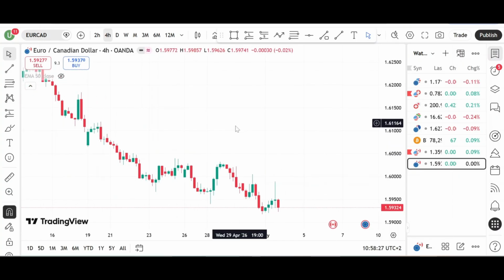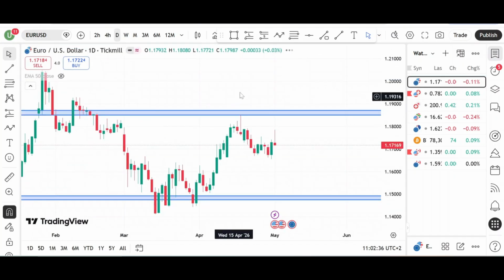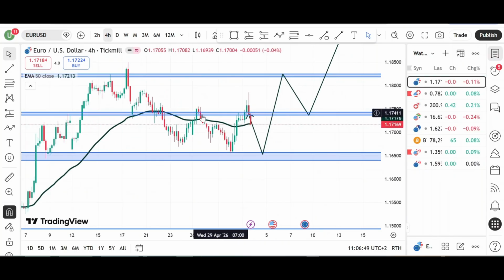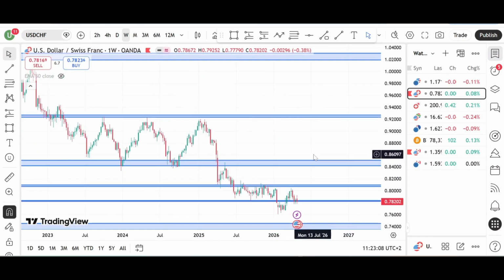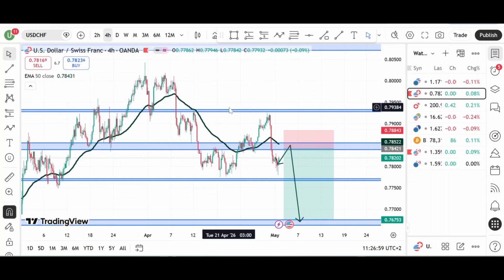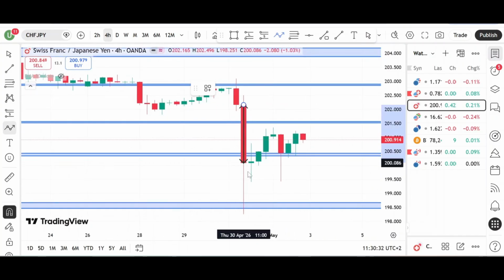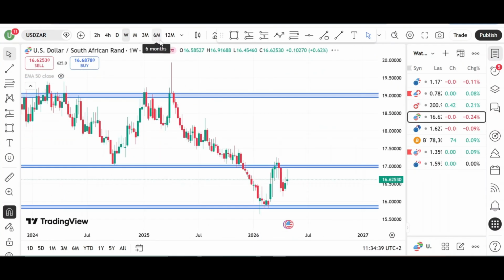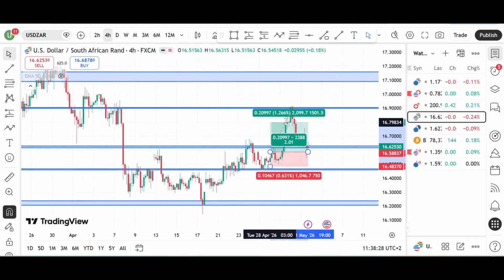THE BEST PRICE ACTION STRATEGY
📊 WEEKEND MARKET BREAKDOWN & PRICE ACTION ANALYSIS

In this video, we dive deep into a clean and structured price action breakdown of the markets as we head into a new trading week. We analyze key pairs including GBPUSD, AUDCHF, and BTCUSD, focusing on high-probability setups, market structure, and potential opportunities.

🔍 What’s Covered:

GBPUSD: Higher timeframe structure, key demand/supply zones, and possible continuation or reversal scenarios.
AUDCHF: Clean price action movements with clear levels of interest and potential setups for swing and intraday traders.
BTCUSD: Market sentiment, liquidity zones, and how crypto price action aligns with overall risk appetite.

📈 This breakdown is based purely on price action, market structure (BOS & CHoCH), and key zones — no indicators, just raw chart reading and execution mindset.

🎯 Whether you're preparing for swing trades or intraday setups, this video will help you approach the market with clarity and discipline going into the new week.

💡 Stay consistent, trust your process, and trade your edge.